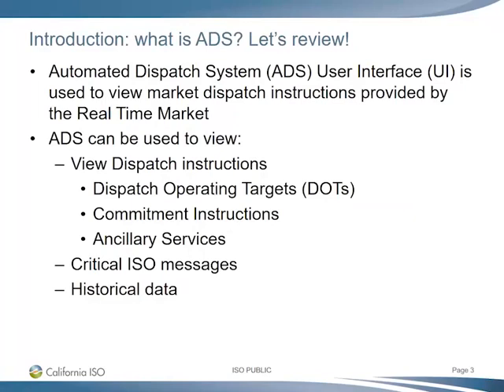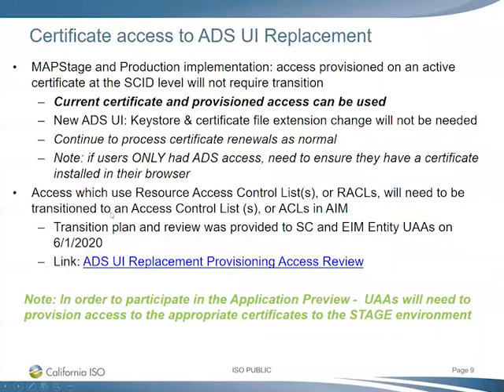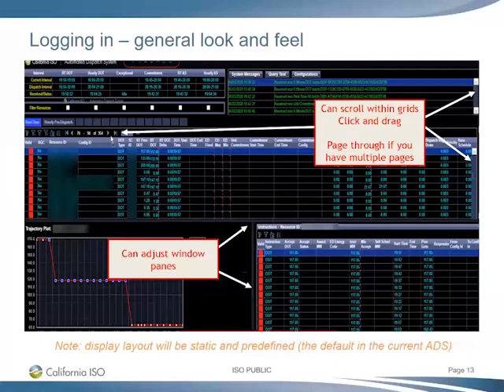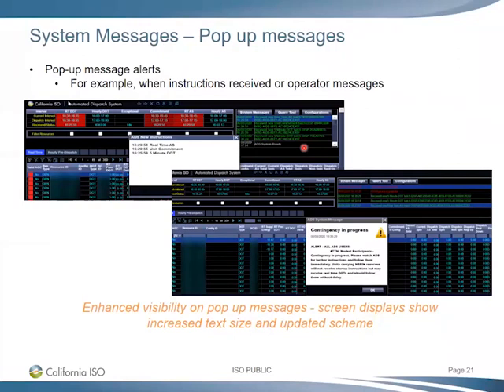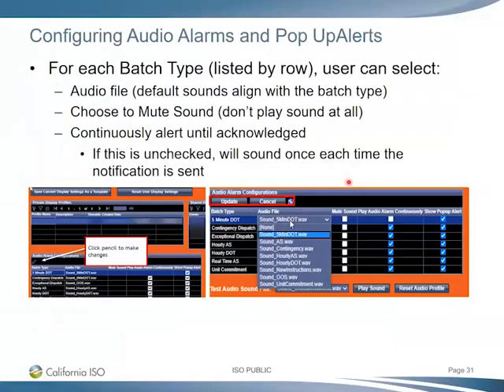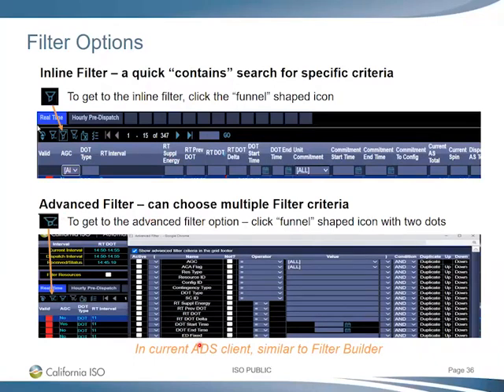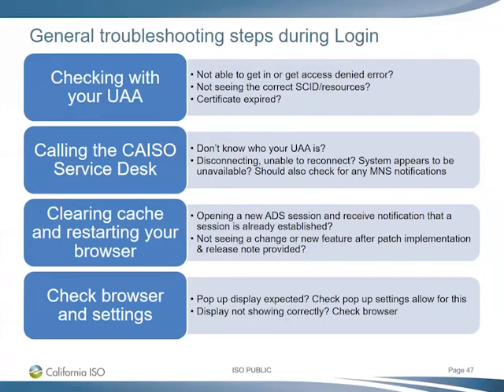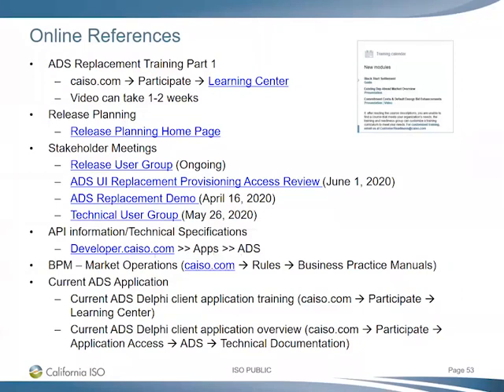Jun 11, 2020 - ADS UI Replacement Training Part 1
Recording of the California ISO (Part 1) ADS UI Replacement Training on Jun 11, 2020